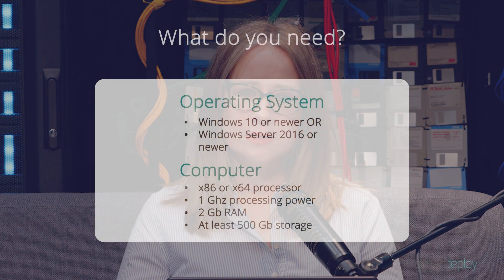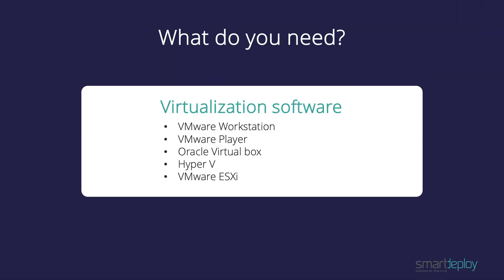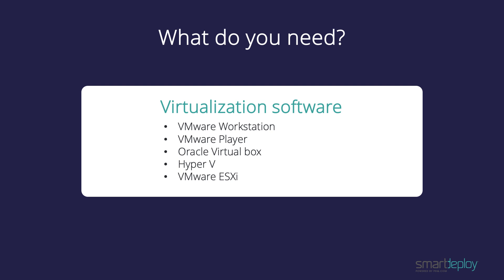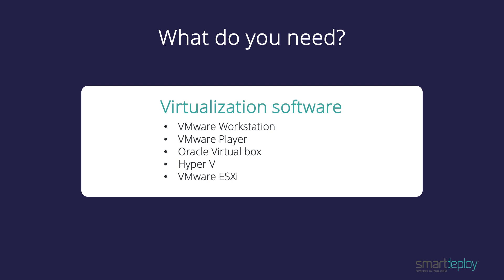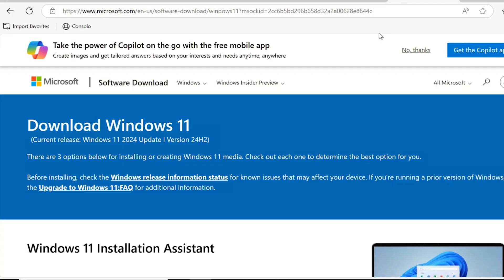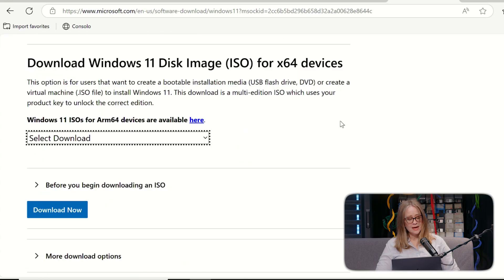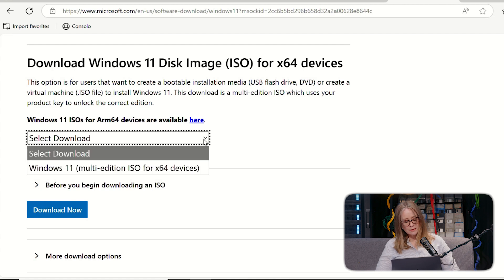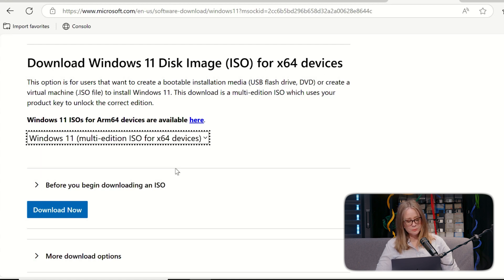SmartDeploy – Getting Started Part 1: System requirements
New to SmartDeploy’s Windows imaging tool? We break down the basics for you in this Getting Started video series — taking you from installation and setup to creating and deploying your hardware-independent image to any Windows device anywhere.

Learn how to create your virtual reference machine, answer file, and boot media using simple built-in wizards. And how you can save time with features like SmartDeploy’s library of 1,500+ prebuilt driver packs covering major business-class models.

Life may be complicated, but IT doesn’t have to be.